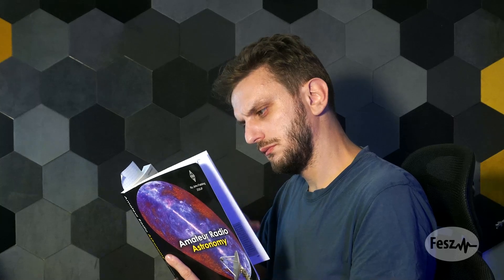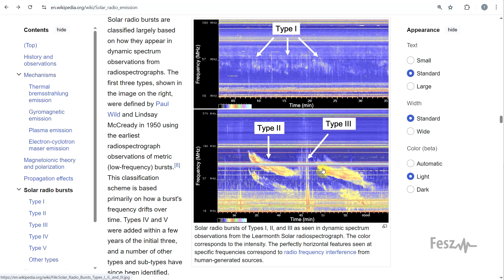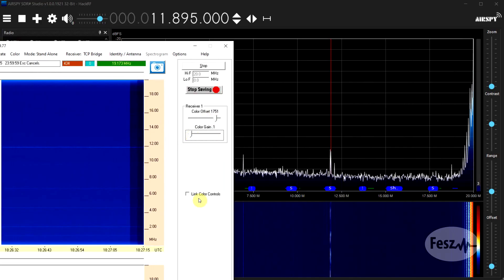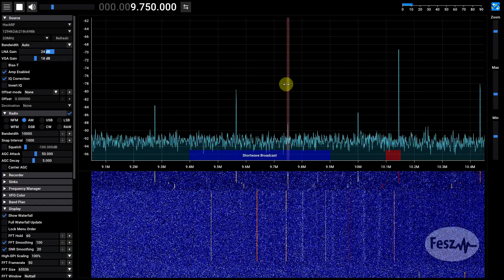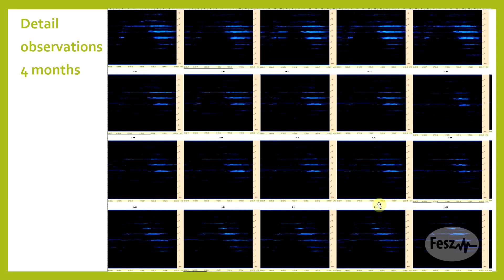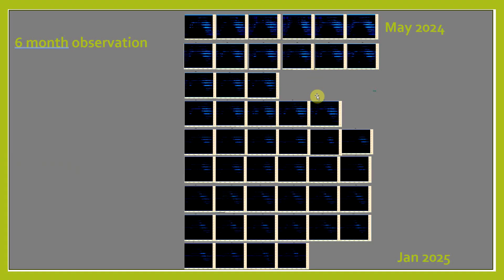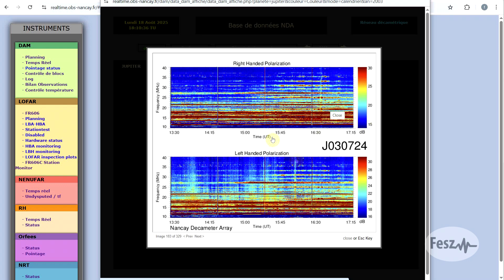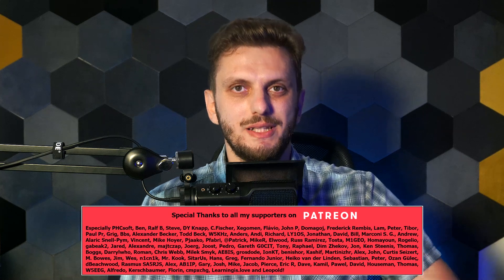About Atmospheric Radio Propagation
#259 In this episode I share my first attempts at radioastronomy and what I found out about RF propagation. I start by looking at the kinds of observations that could be made and then look at what sort of software is easily available. Then I go trough the setup I used I finally analyze the results I got.